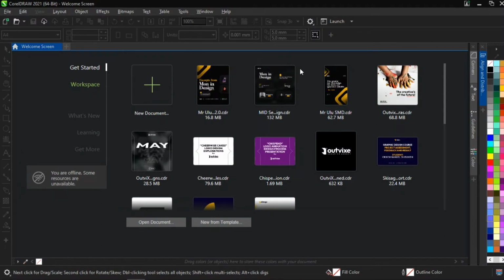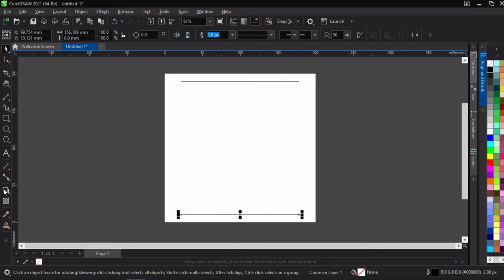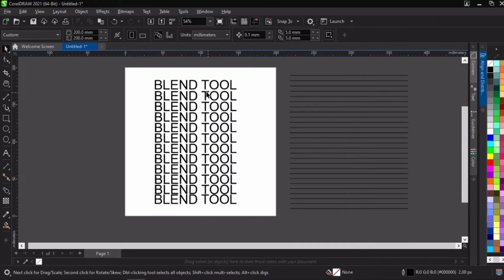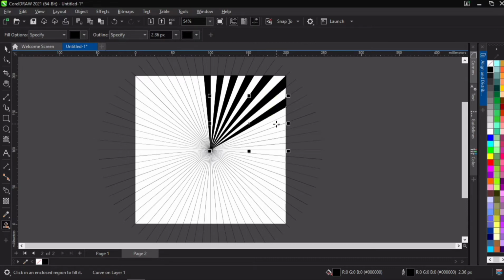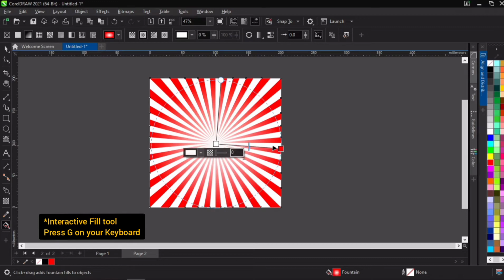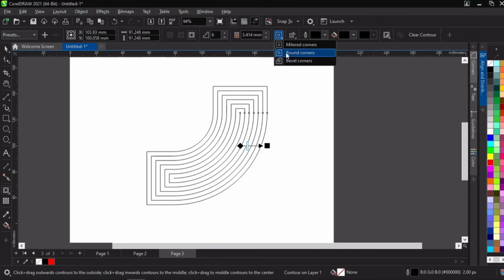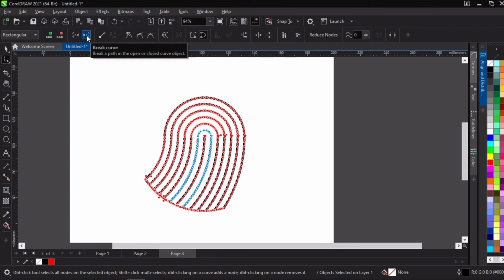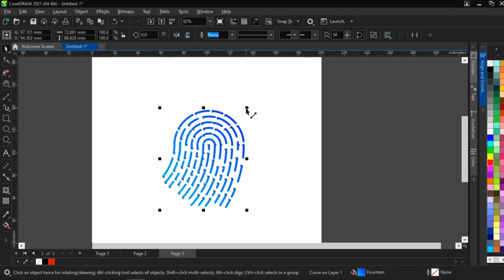Amazing Design Tricks You Never Knew!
In this tutorial video, you will learn some cool new design tricks using CorelDRAW which you can implement to increase the effectiveness and productivity of your design workflow.